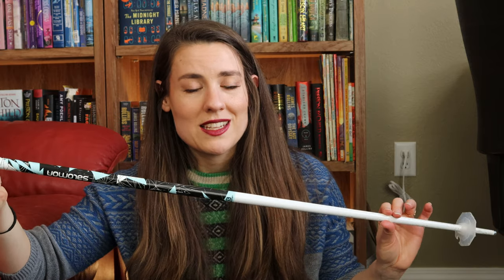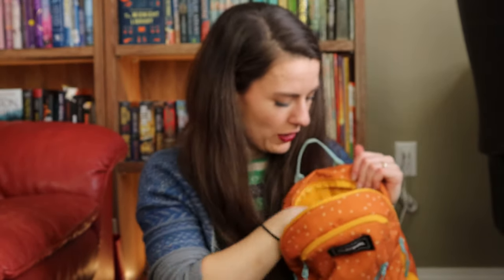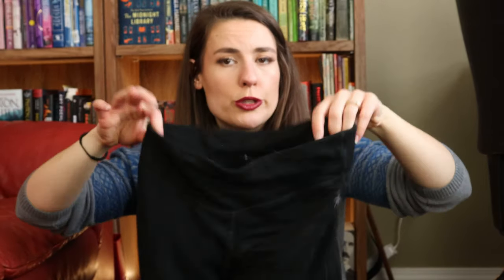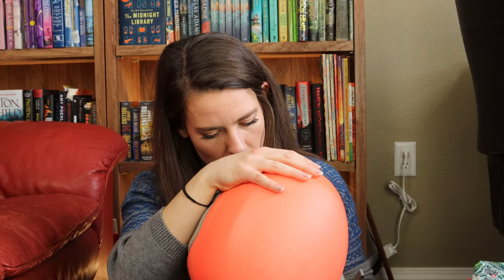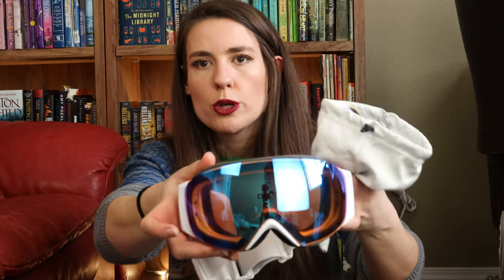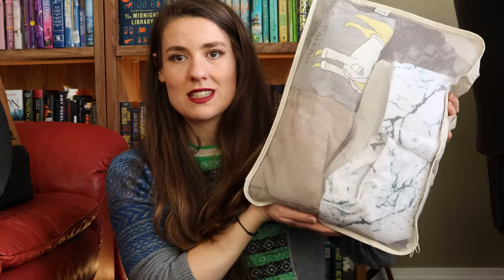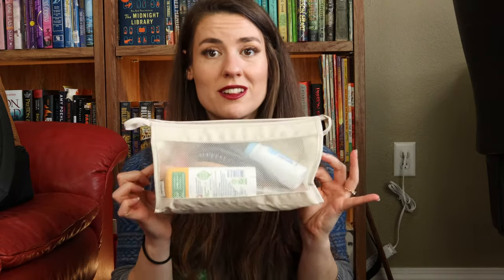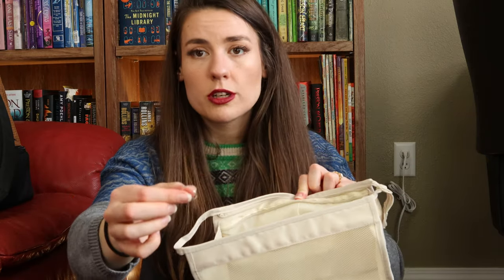bookworm packs for a ski trip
0:00 intro
1:06 ski equipment
2:22 ski gear bag
12:06 not ski gear
19:59 outro